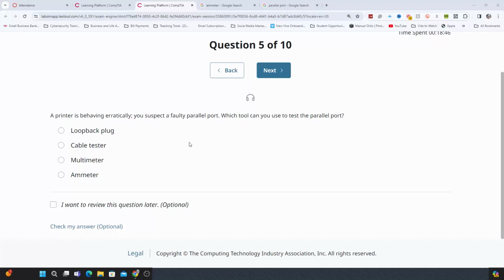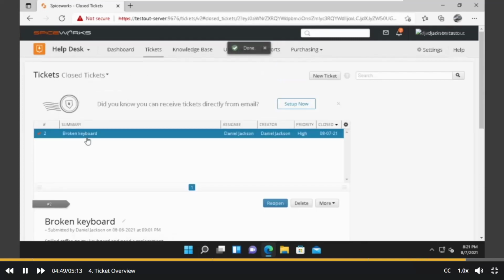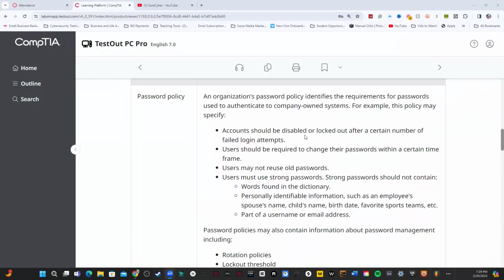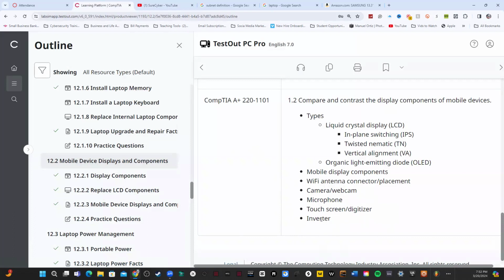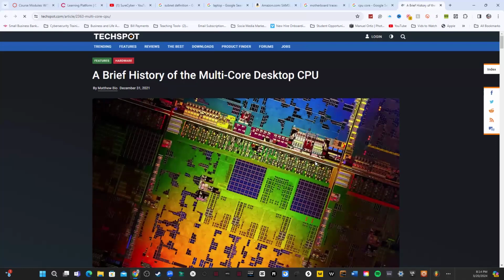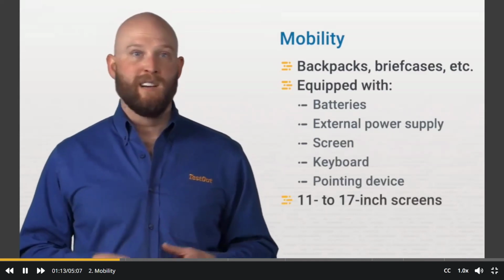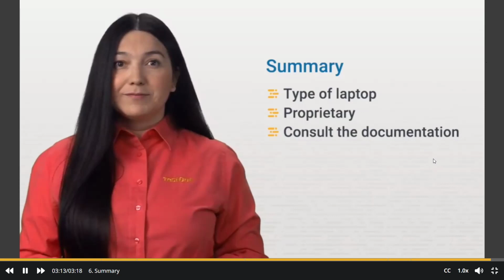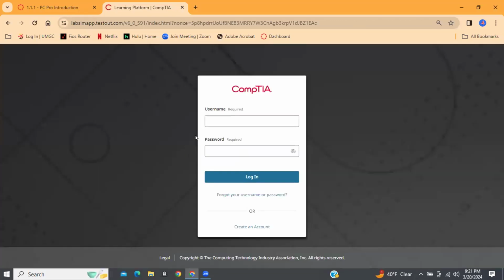CompTIA A+ Certification Training Course 220-1101 (Mobile Devices)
In preparation for the CompTIA A+ Certification Exam (220-1101), we are reviewing concepts related to Mobile Devices.  We discuss laptops, tablets, wearable technology, and cellphone-related mobile device technology.